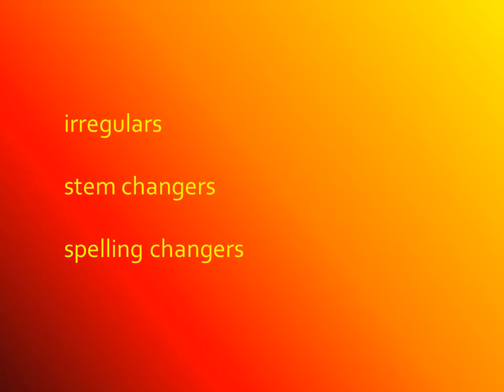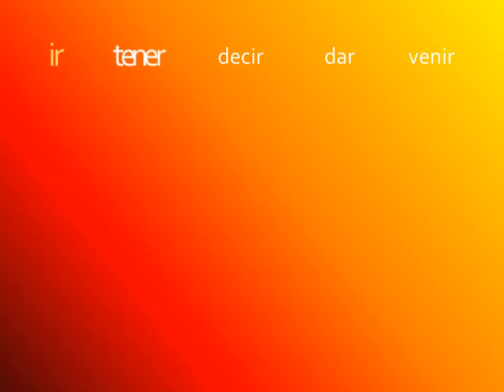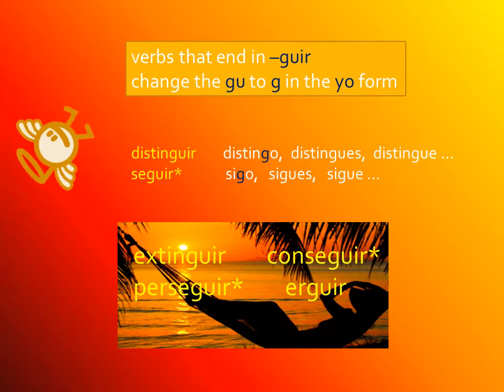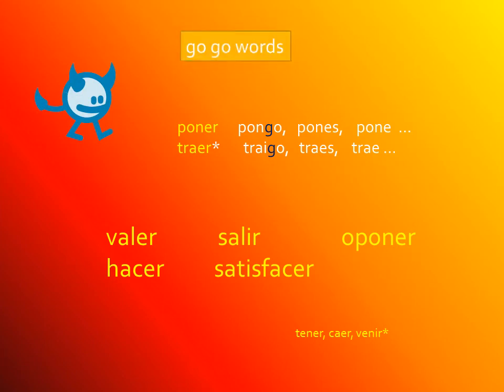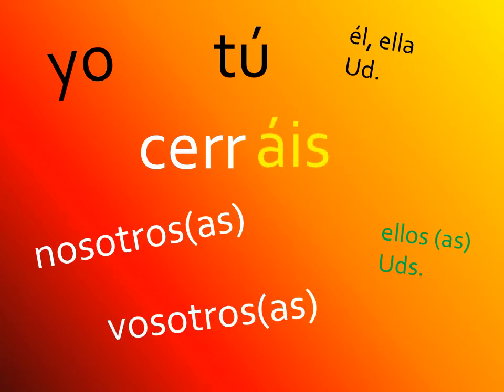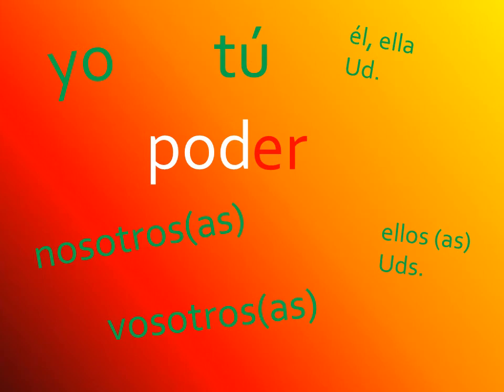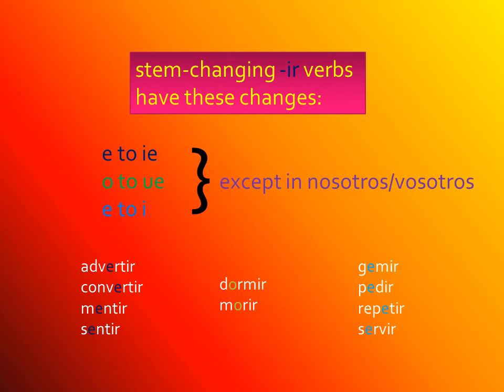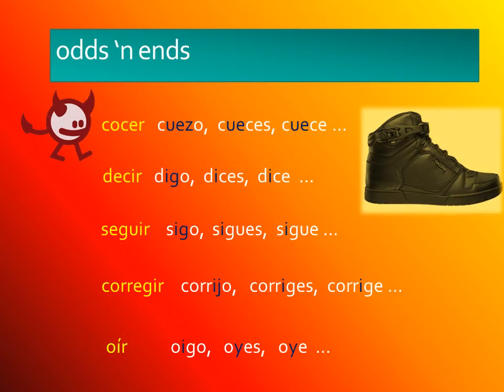flipped classroom irregulars, stem, spelling changers - señor g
watch the little ángels and diablos guide you through irregular verbs the flipped classroom way!  señor g